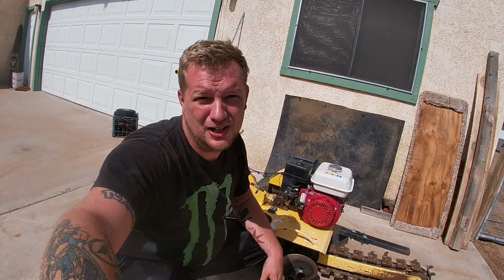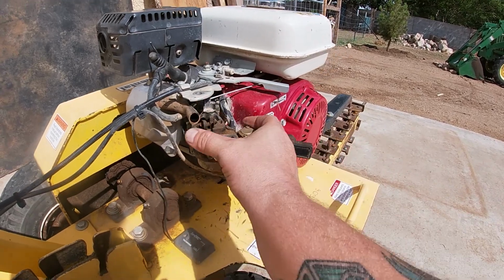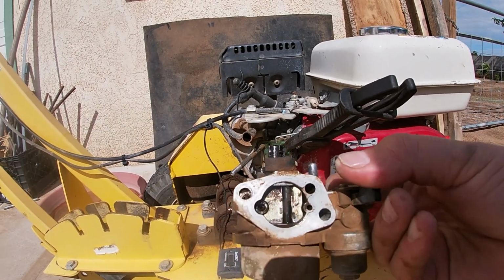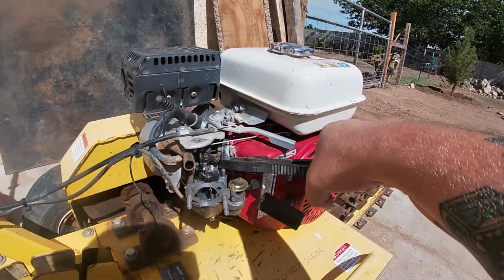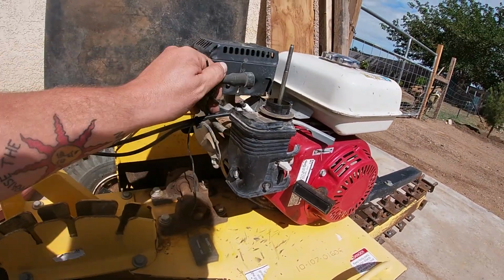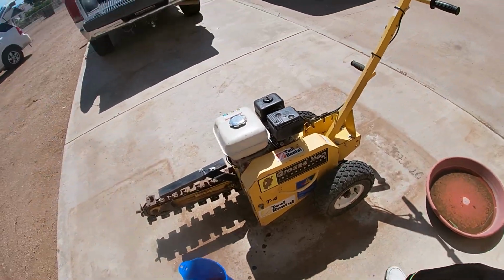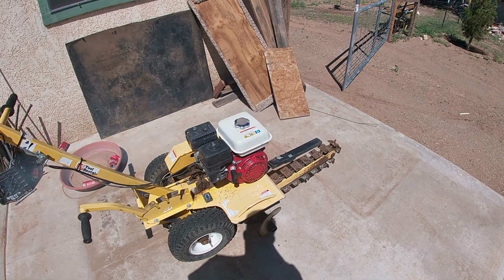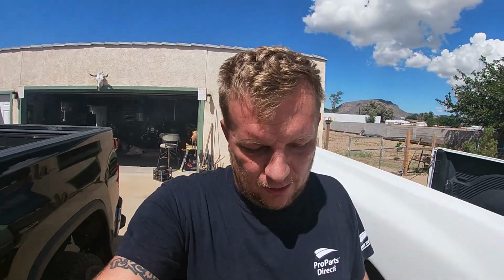Honda Trencher Repair - How to Fix It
Here is a Nice Honda Trencher Repair for you pretty straight forward plus having to work on it after someone else went through it, but we get this beast running.

Honda throttle return spring
Honda carb if you need it
Fuel Line Clamp Set, Hose Pinch Pliers